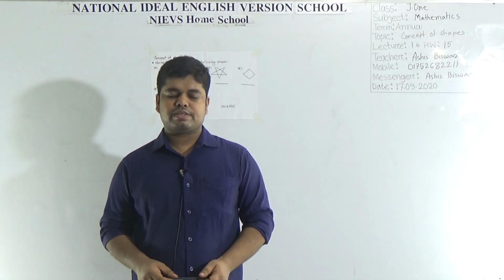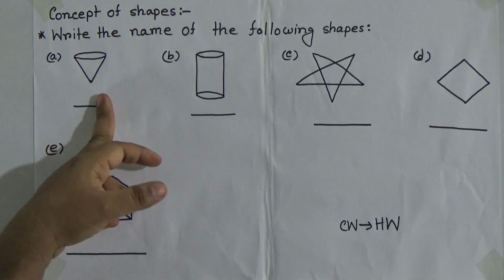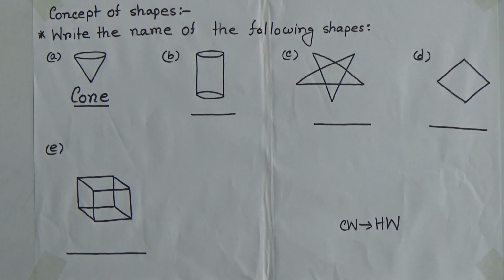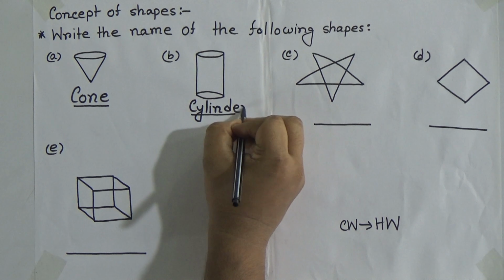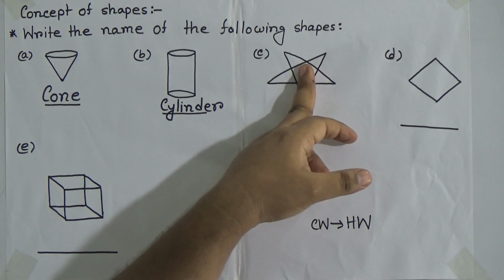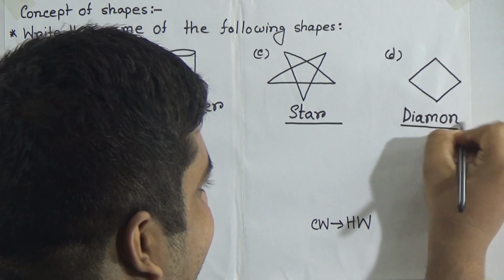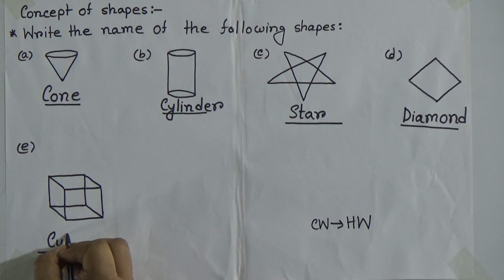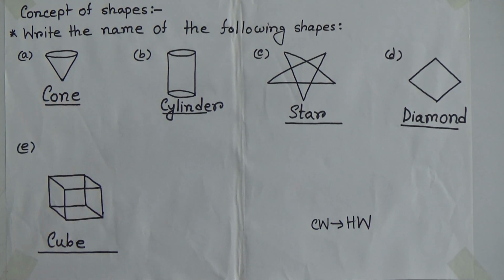Class: Junior One, Subject: Mathematics (Lecture: 16, H.W: 15), Topic: Concept of Shapes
Annual Term